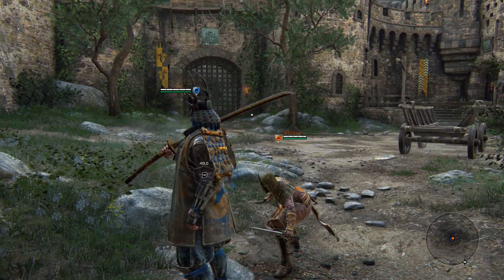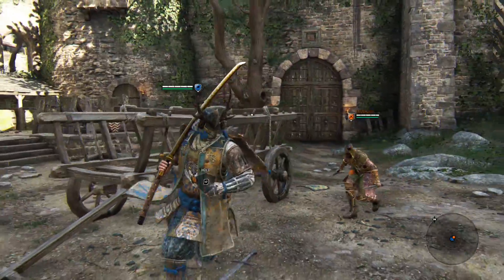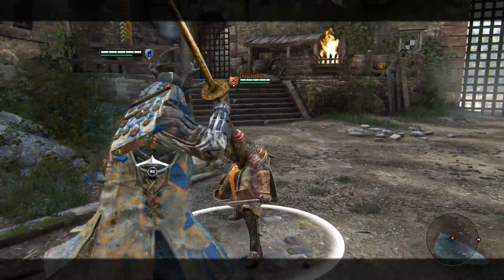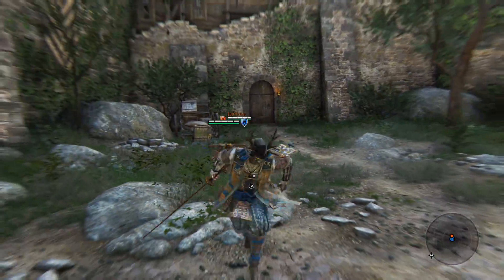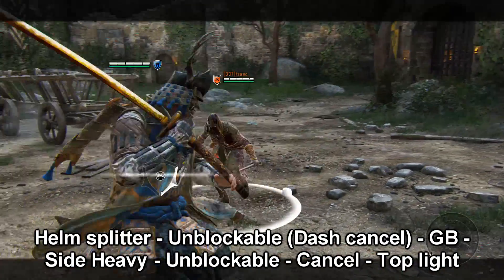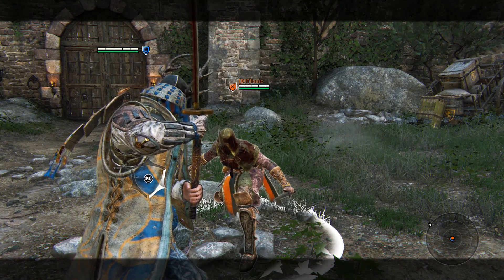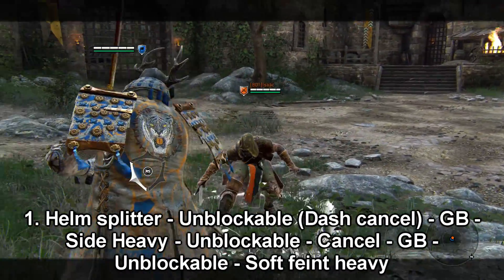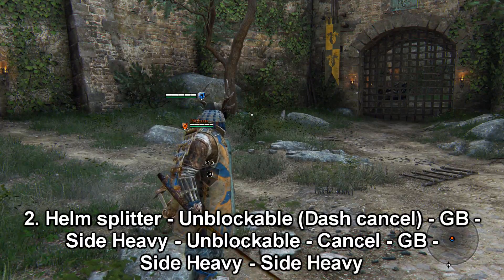KENSEI ADVANCED COMBO AND STRATEGY GUIDE! | PATCH 1.08 | FOR HONOR!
Another video that was requested by a lot of people for when this patch finally dropped. Hopefully this updated guide will give you some good combos and mixup ideas when playing with the helm splitter/swift strike. We almost at 3K!!!